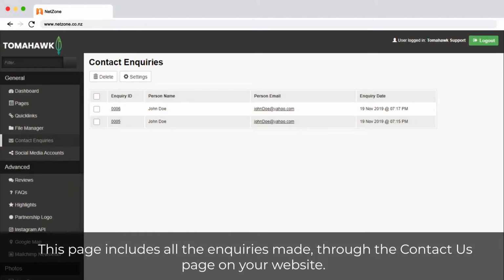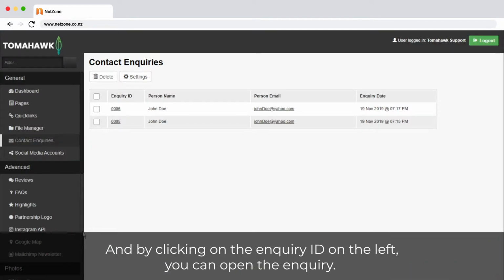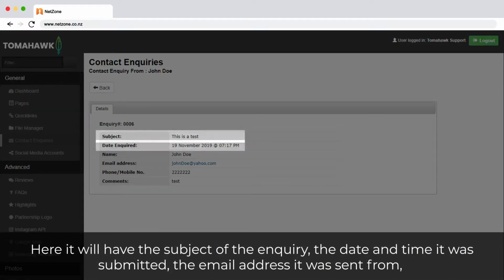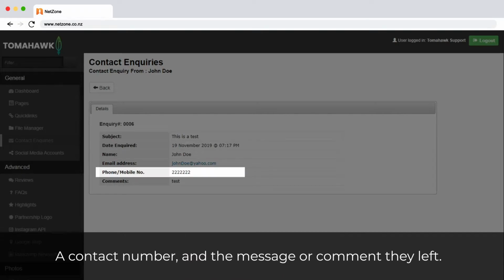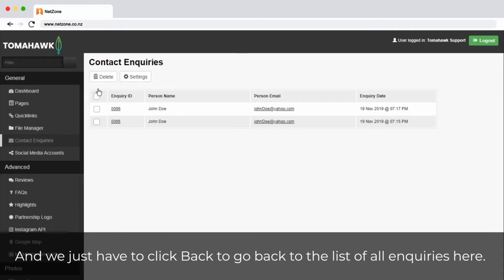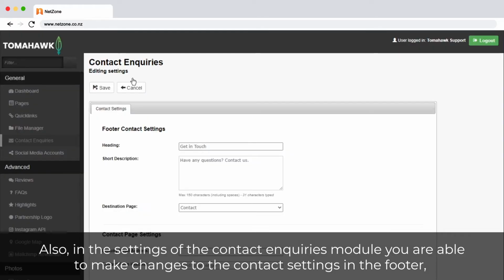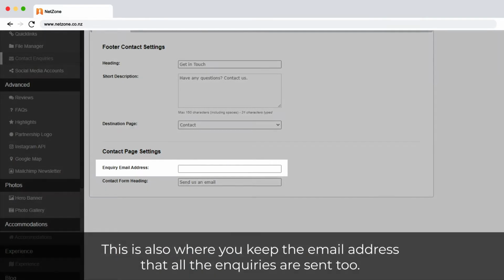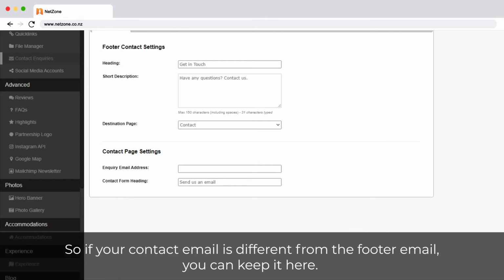NetZone CMS 101: The Contact Enquiries Module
In this video, Estelle from NetZone will take you through the Contact Enquires module in the NetZone CMS, show you how to view a contact enquiry and adjust the settings.

NetZone, Powered by Tomahawk, is an industry leading CMS and Website platform providing clients both beautifully designed Bespoke Website designs, as well as cutting edge Themed Websites that you can use to bring your Business to the next level!